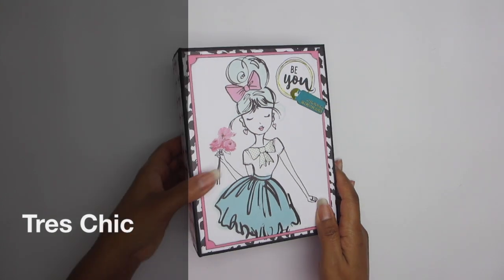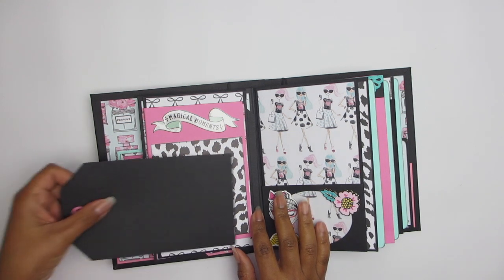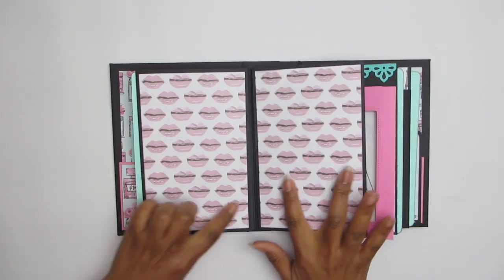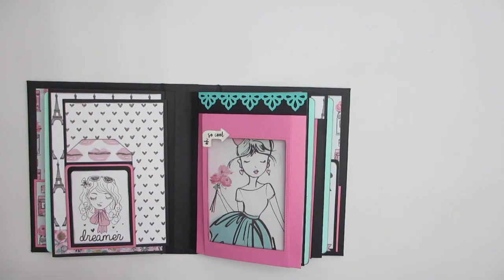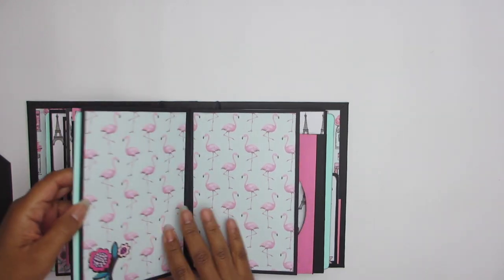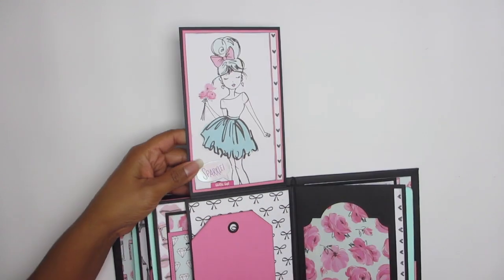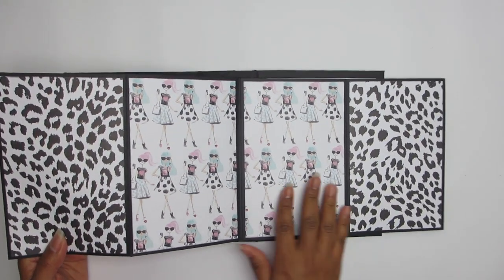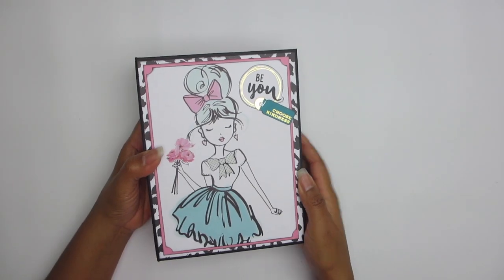Paris Girl Mini Album using Picture Perfect Tutorial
This is my 'Tres Chic' Parisian inspired mini album!
Featuring the tutorial: Picture Perfect Volume #4 Portrait Style from Kathy King

Supplies:
Paper Line: Hobby Lobby Paper Studio - Pink Passport
Embellishments: Shimelle - Glitter Girl stickers & thickers

4) Tim Holtz Trimmer
5) Tim Holtz Trimmer Small 8.5"
6) Fiskars Trimmer
9) Purple Tape
10) Off-brand Purple Tape 1" Width
11) Scor-Pal 12X12 Scoreboard
12) Color Coded (Set 1) Ink Blending Brushes
13) Color Coded (Set 2) Ink Blending Brushes
14) Fiskars Heavy Duty Scissors
15) Fiskars Mixed Media Scissors